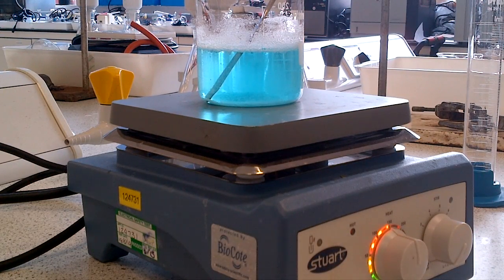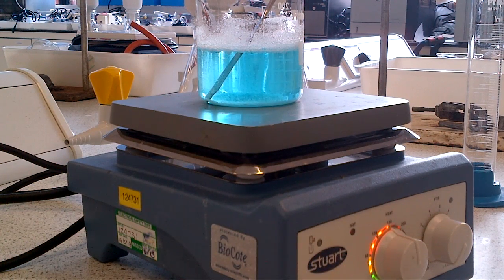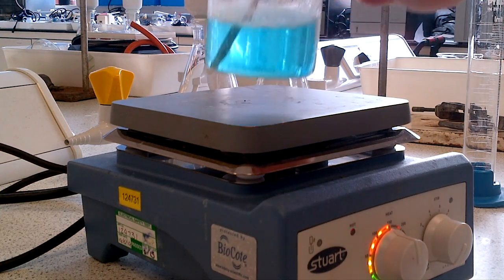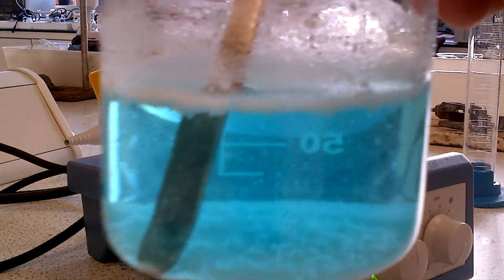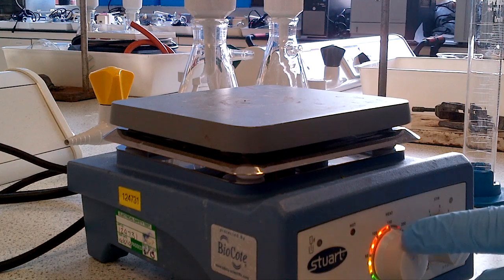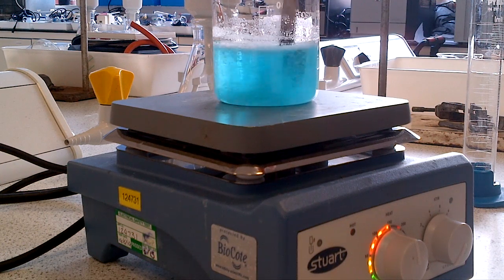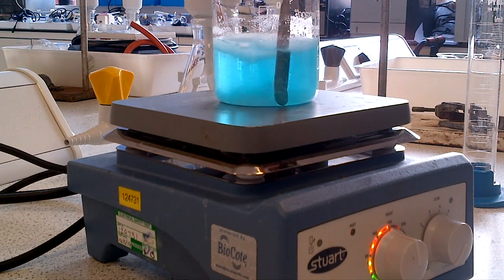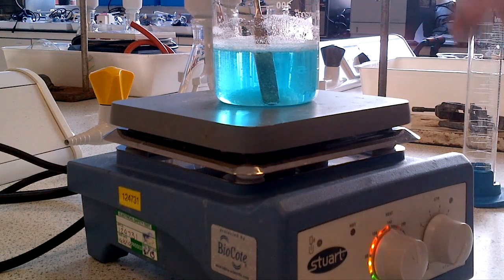Chemical Experiment 5 - Part A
Separartion of a Mixture into its components by Fractional Crystallization